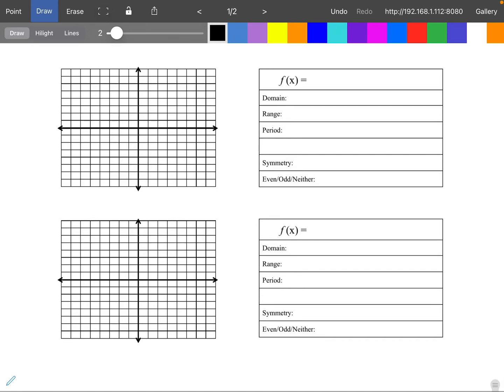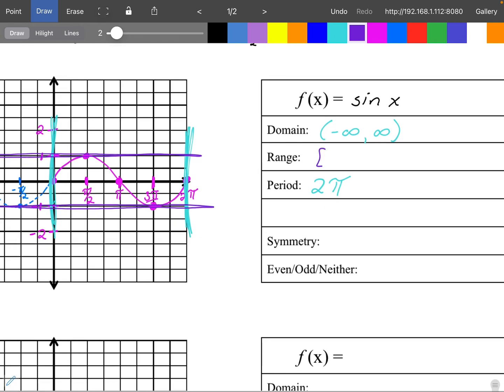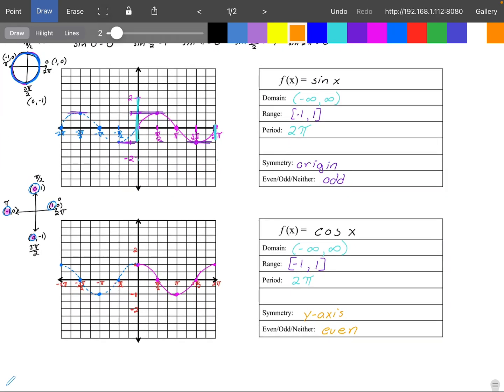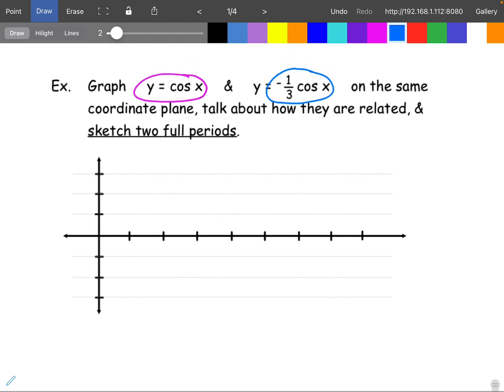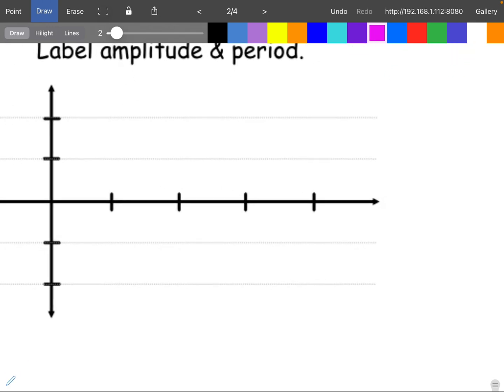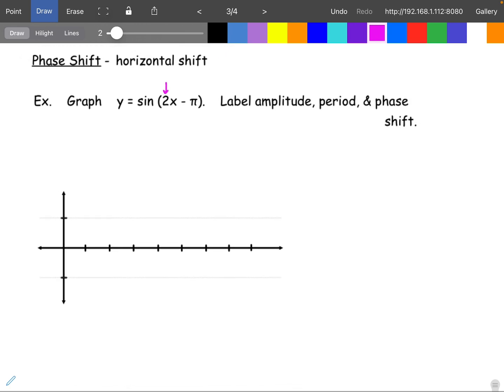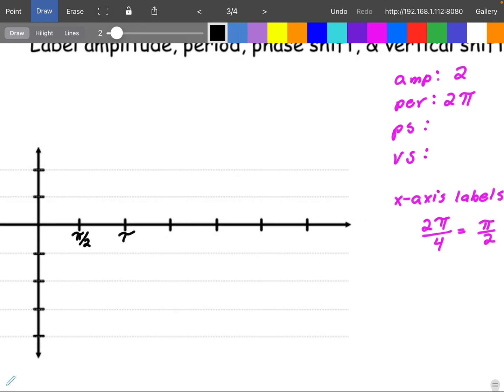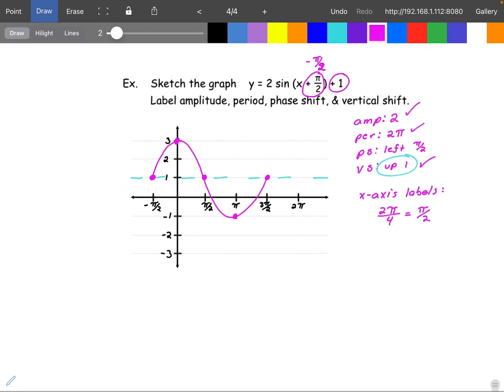PreCal - 4.4 - Graphing Sine and Cosine Functions